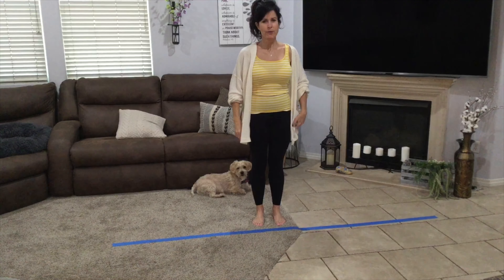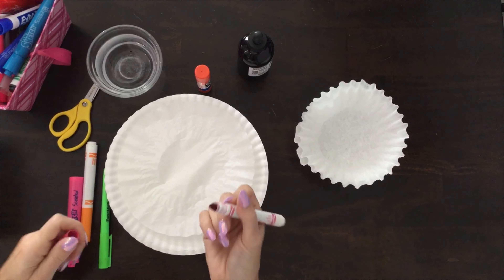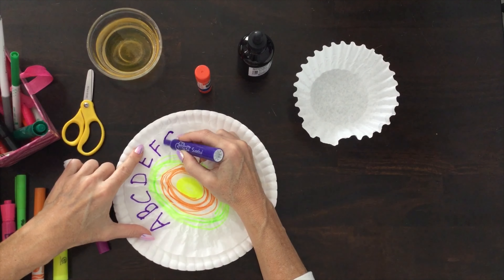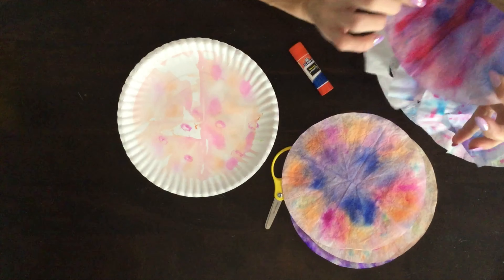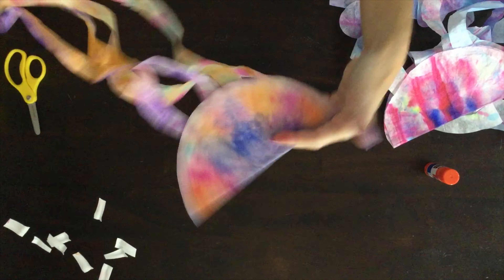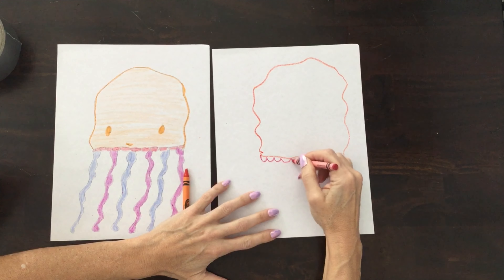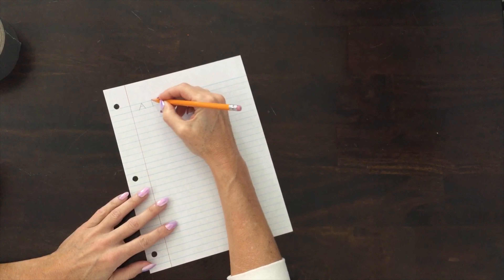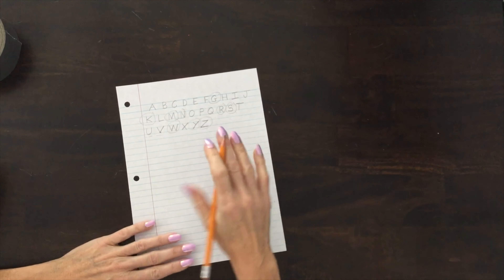Week 6 Level 1 Jellyfish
This week we are going practice our balance while walking on a "balance beam."  Next, we will make a jellyfish using coffee filters, markers, and water.  We are also going to make a sensory gel bag and end by practicing some printing skills.